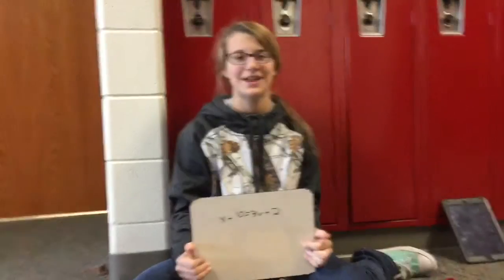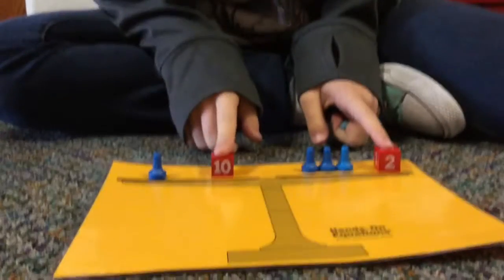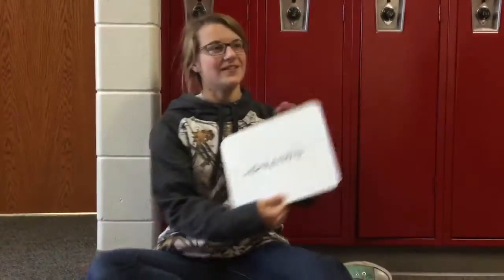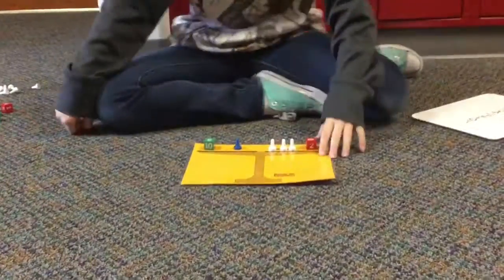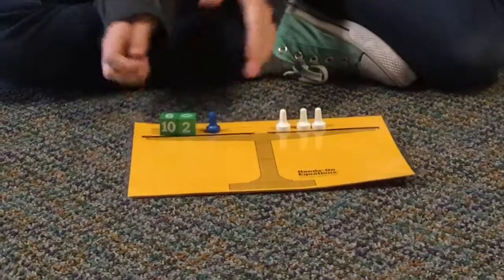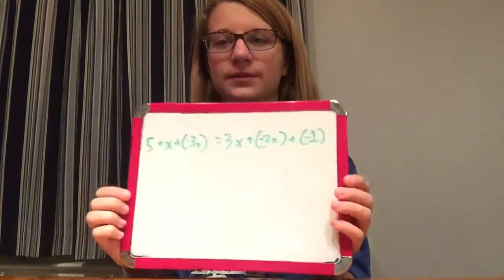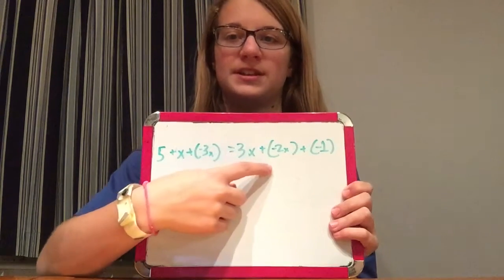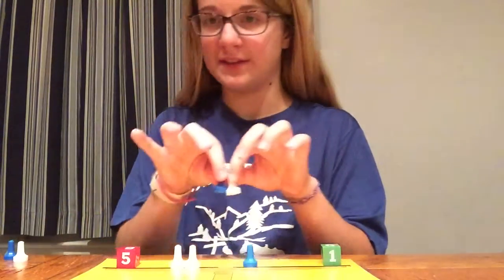Hands on Equations With Kim 2018 2nd Period